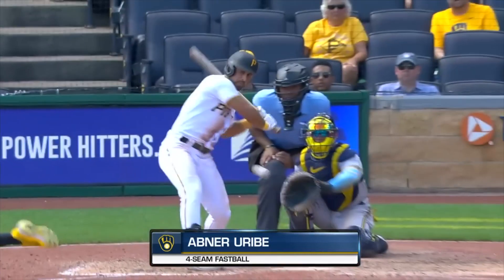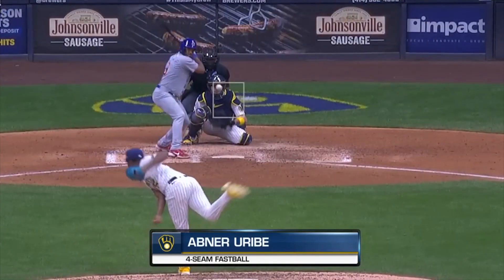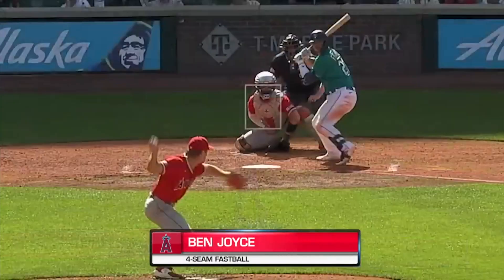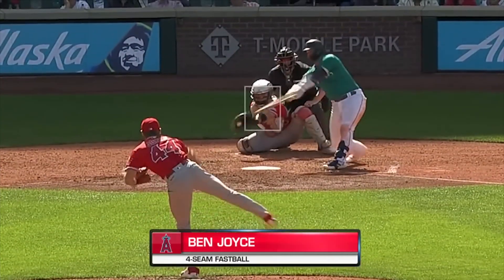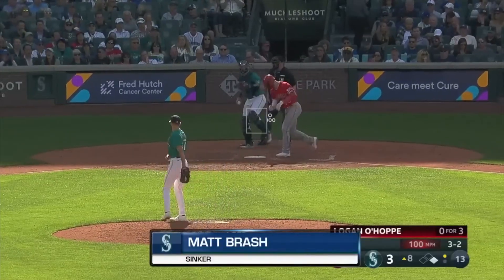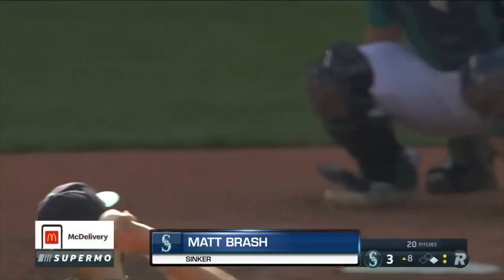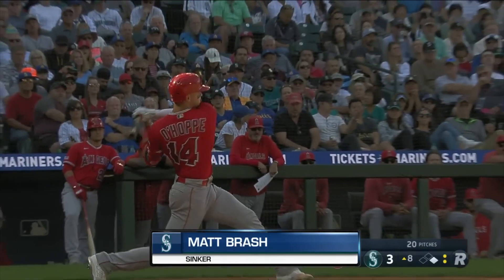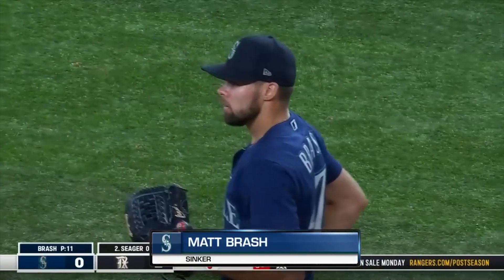6 Steps To Pitch Like A Pro - Pitching 101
6 Steps To Pitch Like A Pro - Pitching 101

Struggling to gain velocity on your fastball? Throw harder👇🏼